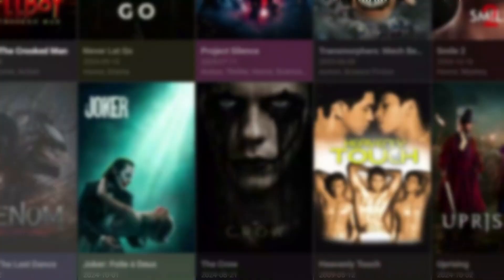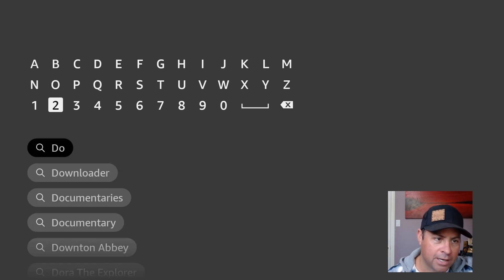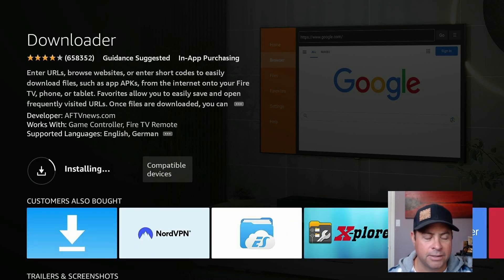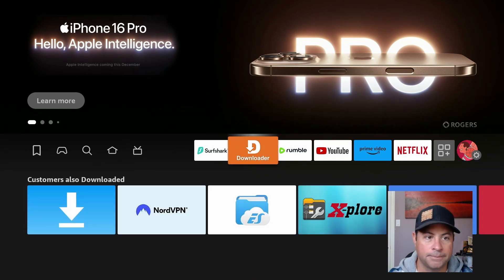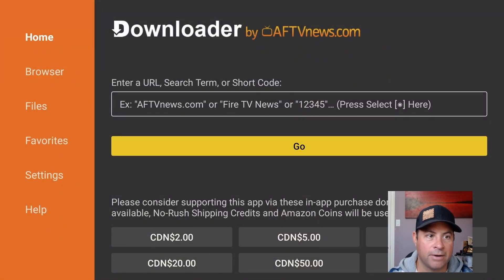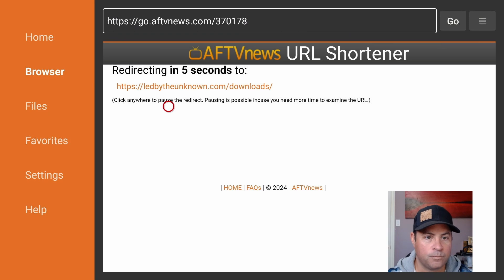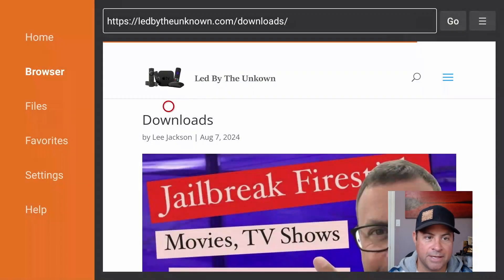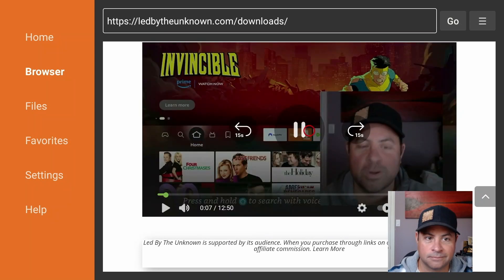New Movies TV Shows Jailbreak Firestick Nov 2024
Free Movoes and TV Shows!
The BEST VPN Deal of the YEAR!!

Easy DIY videos!